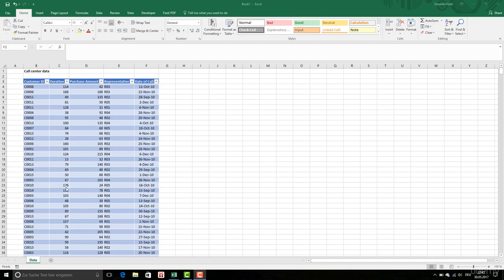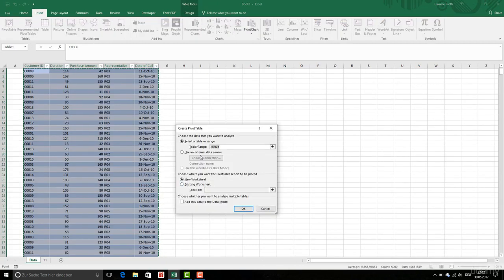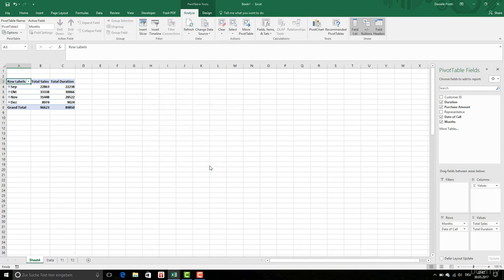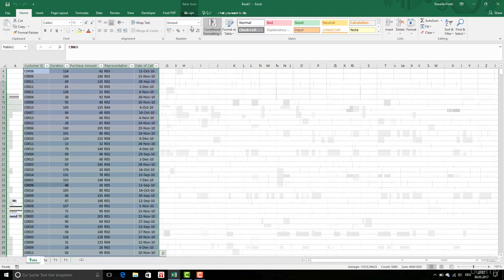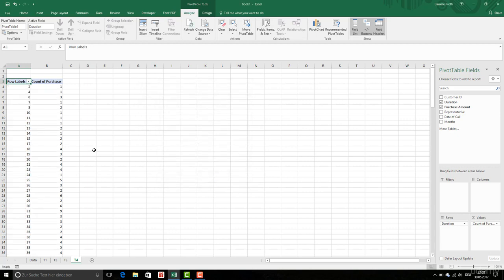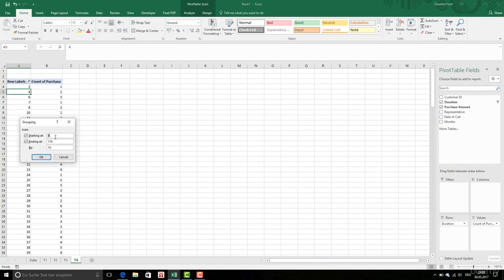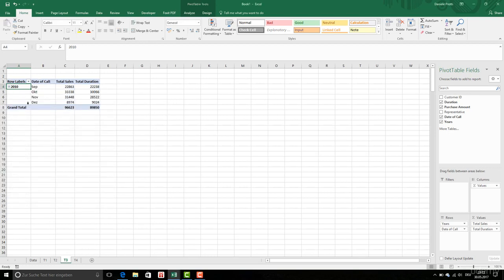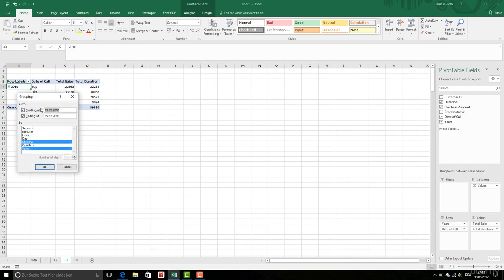Prepare the pivot tables